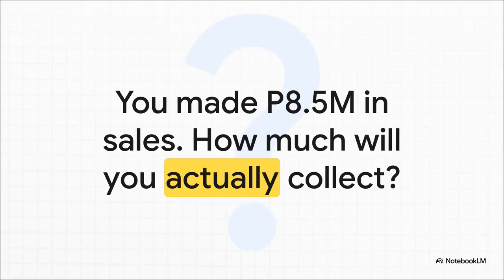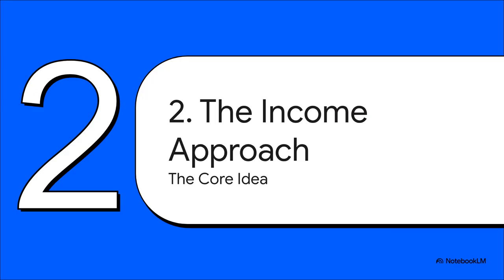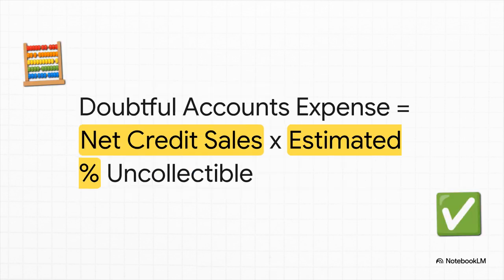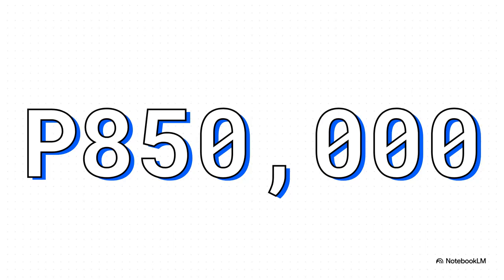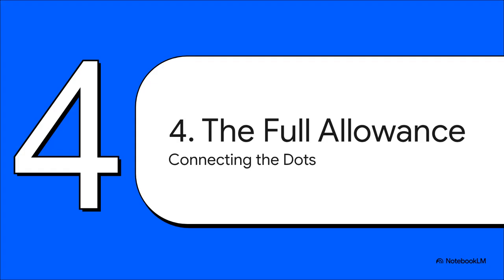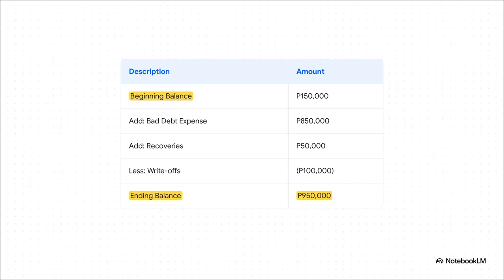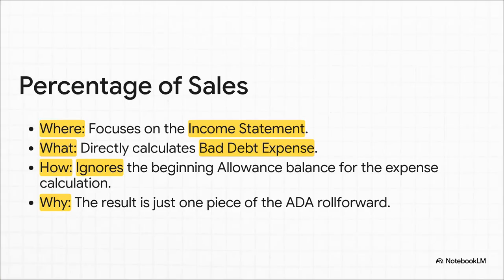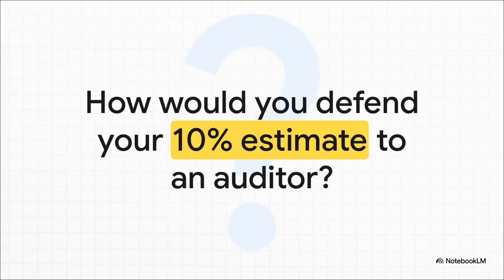FAR Receivables: 02 Estimating Doubtful Accounts Percentage of Sales Method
Moving into uncollectible accounts, this video breaks down the income statement approach to estimating bad debts. We explain how to calculate the period's Doubtful Accounts Expense directly as a percentage of net credit sales. You will also learn how this computed expense interacts with the beginning allowance balance, write-offs, and recoveries to arrive at the final Allowance for Doubtful Accounts on the balance sheet.